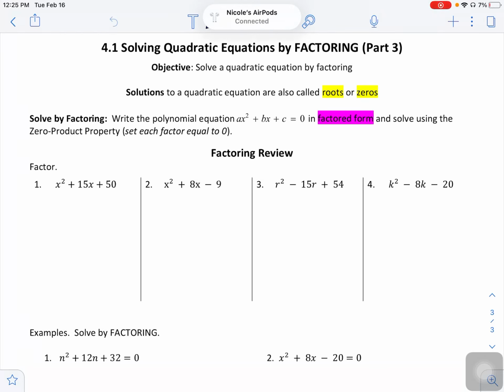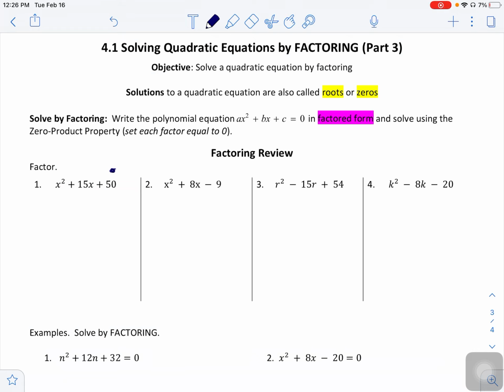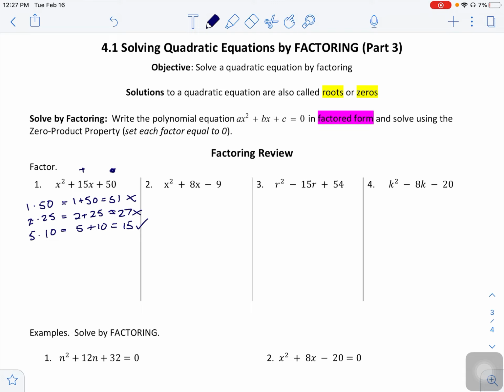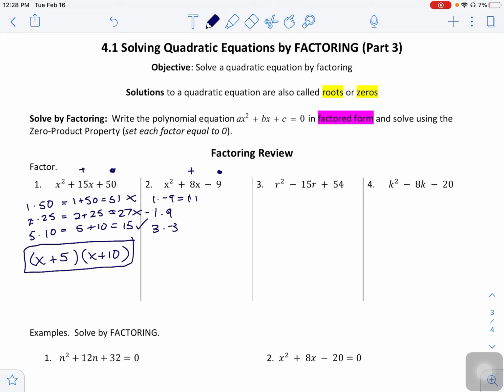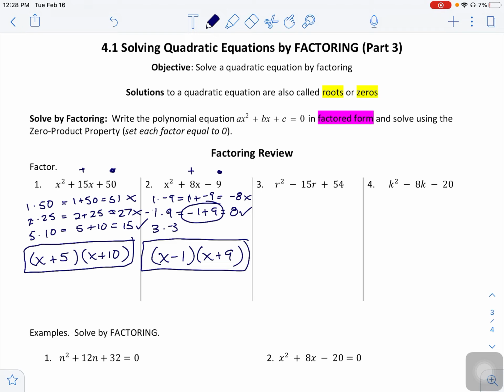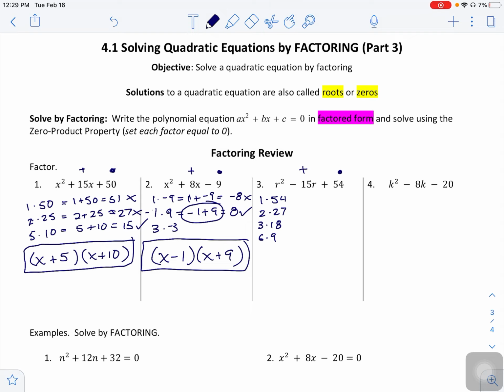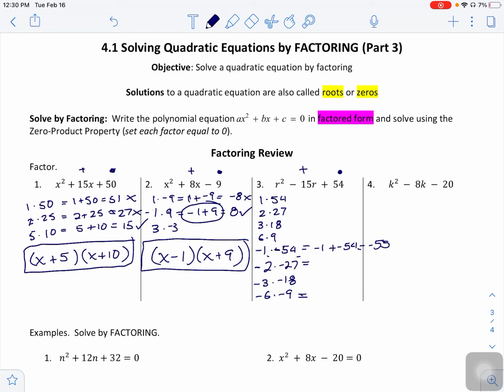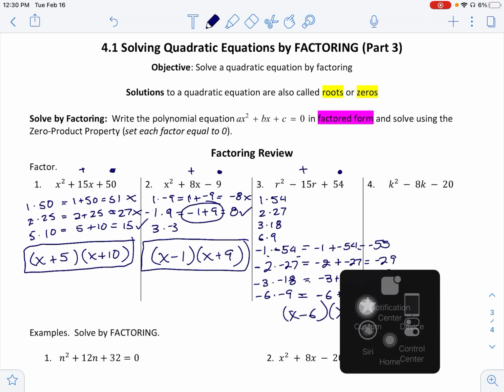February 16, 2021